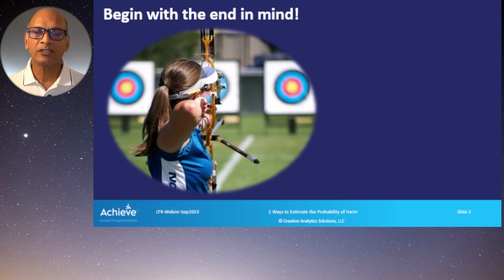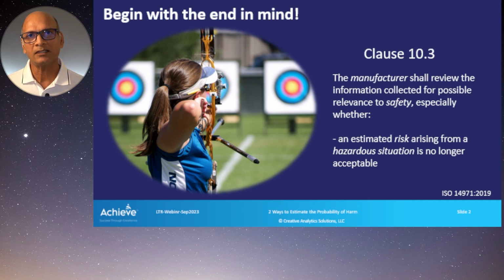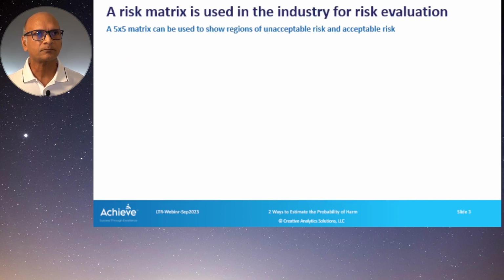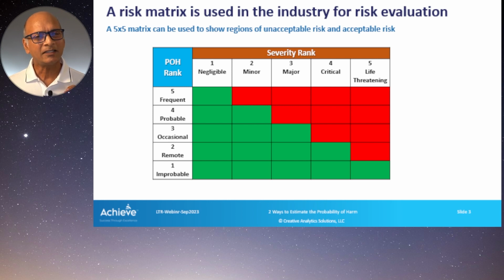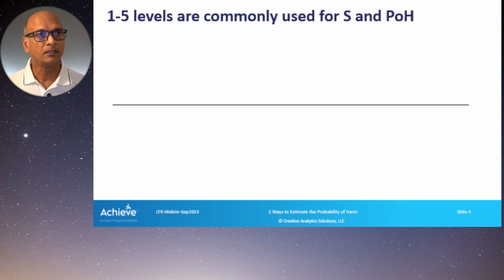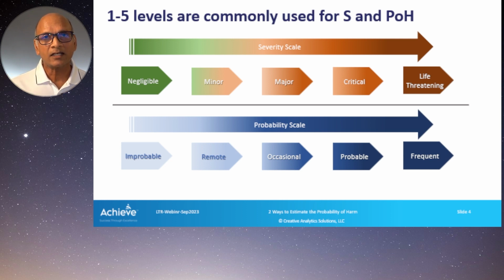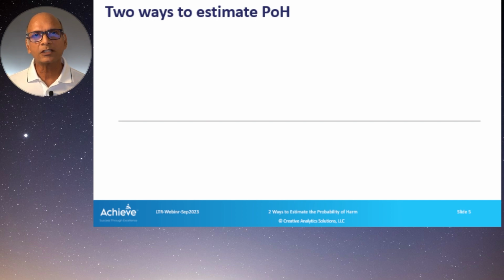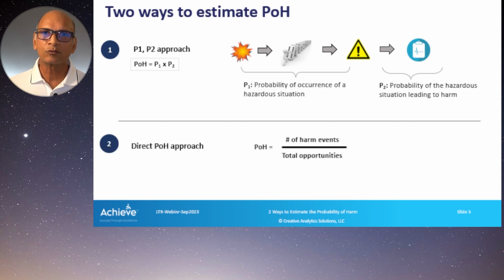Webinar: 2 ways to estimate the probability of harm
✅ISO 14971:2019 requires all individual risks to be estimated using a combination of probability of harm (POH) and severity of harm (S).
👉Generally, a 5x5 risk matrix is used with 1-5 levels for severity and 1-5 levels for POH. Each risk is estimated by a combination of a severity rank and a POH rank.
👉Whenever possible, it is best to estimate a numerical value for the POH, and then map it to an appropriate rank on the 1-5 scale.
▶️In this webinar, we will discuss 2 different approaches of numerically estimating the POH. The first method uses a P1, P2 approach, and the second uses a a more direct POH method.